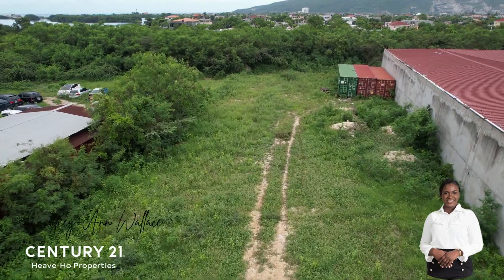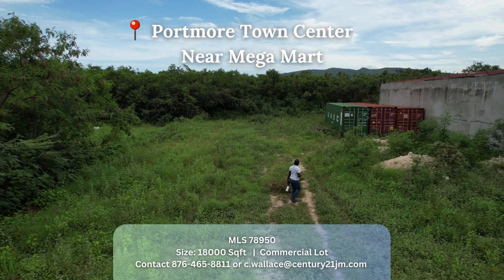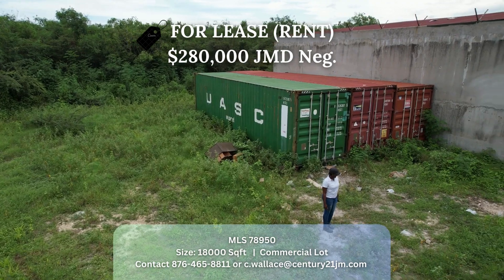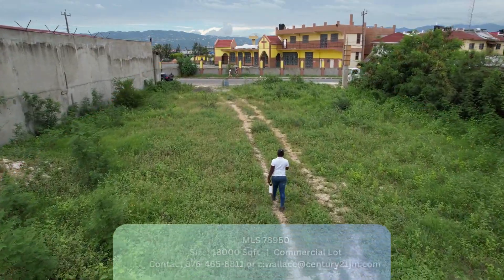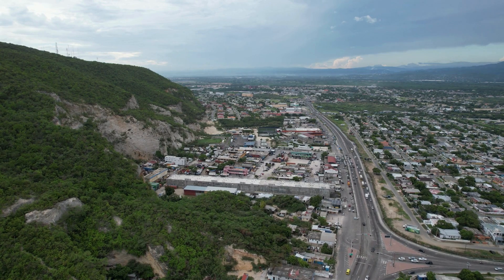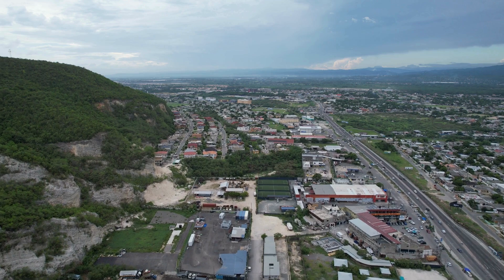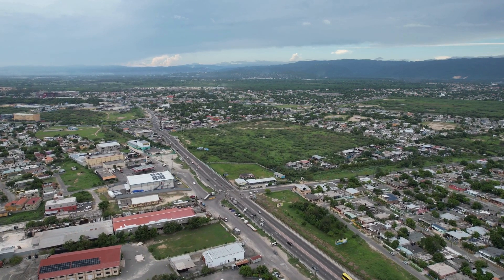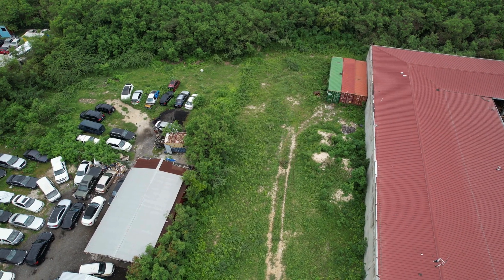Investment Opportunity Portmore St. Catherine | Land for Lease in Jamaica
18000 Sqft Lot - LEVEL LOT
📍Portmore Town Center

Local Amenities include:
-5 Mins from the Portmore Toll
-Seconds from a Hospital Complex which provides ease in case of Emergency
-Close to restaurants, schools and retail spaces

Would you like me to tour your listing?